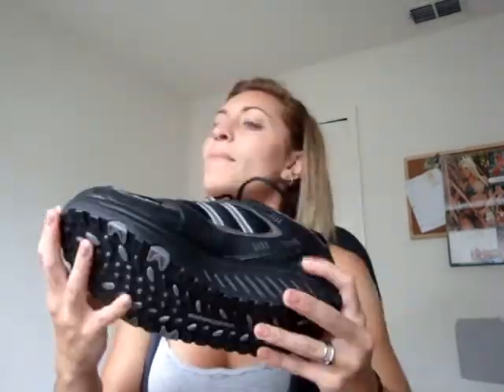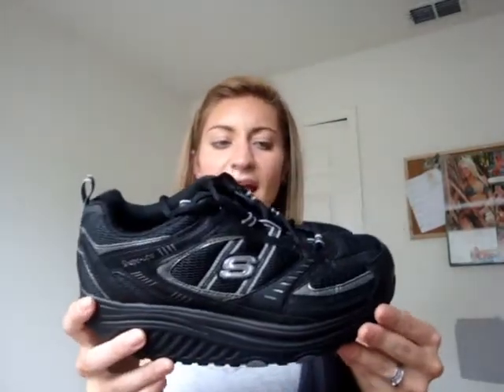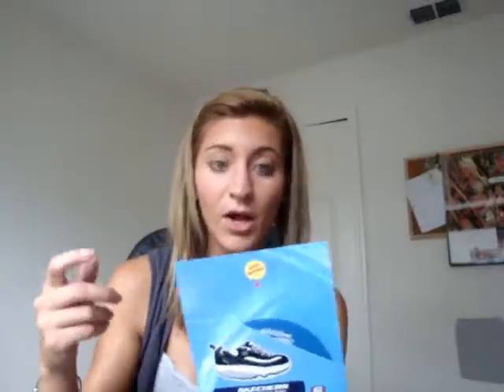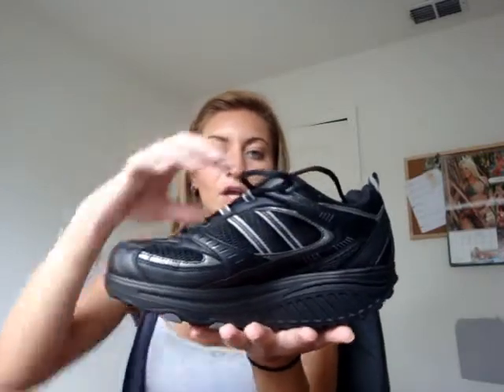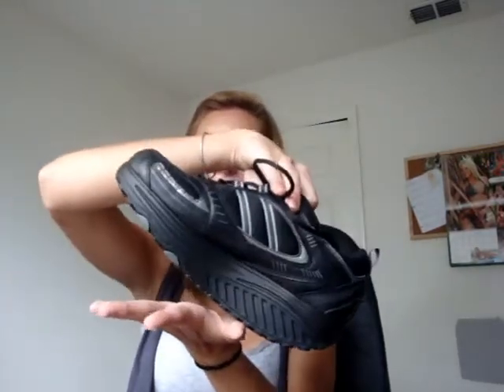Skechers Shape-ups Review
This is my first impression and initial reaction to the Skechers Shape-ups that I purchased.  I was not paid to do this review and I bought this product with my own money.

Updates will follow weekly :)